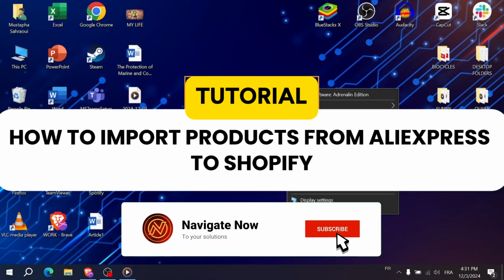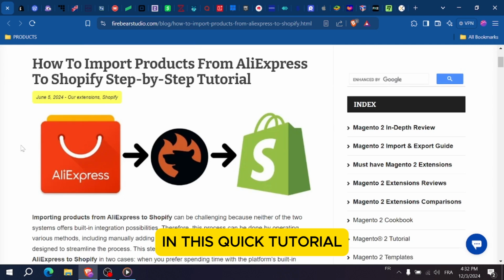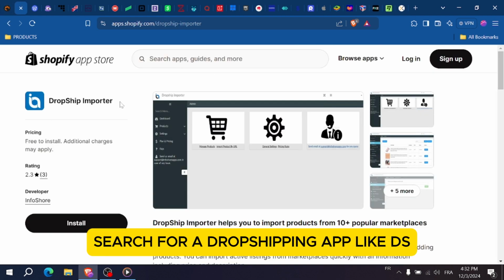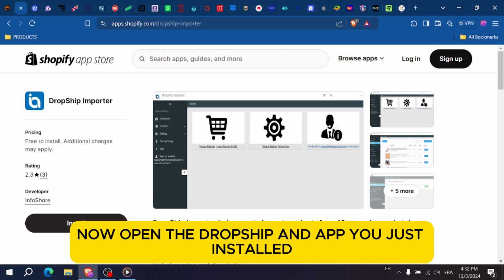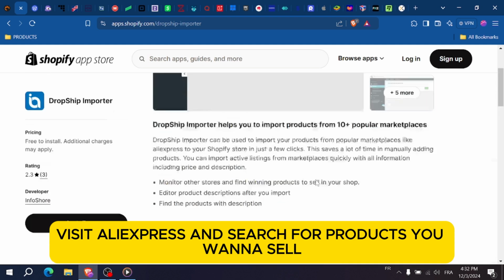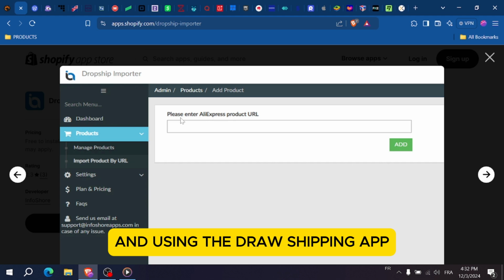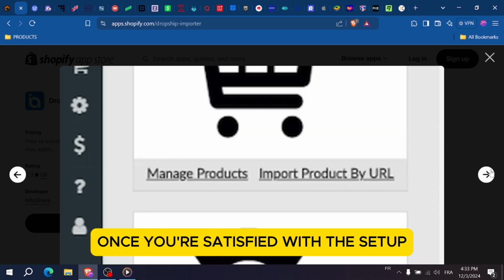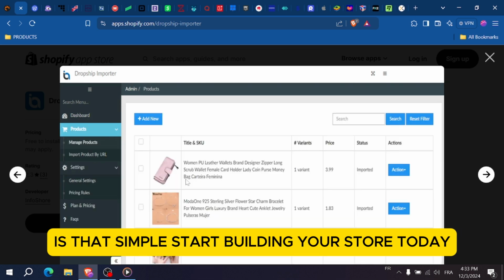How to Add Products From Aliexpress to Shopify